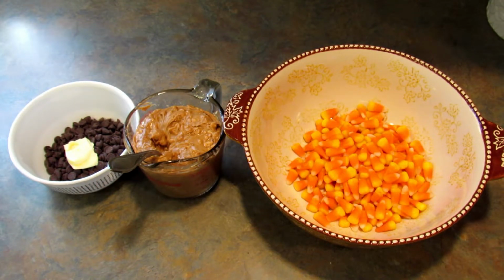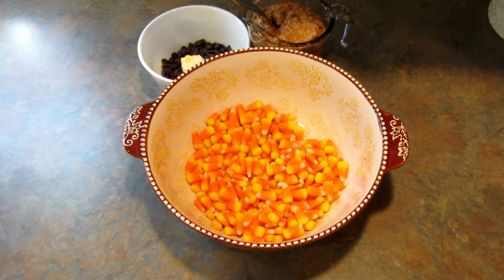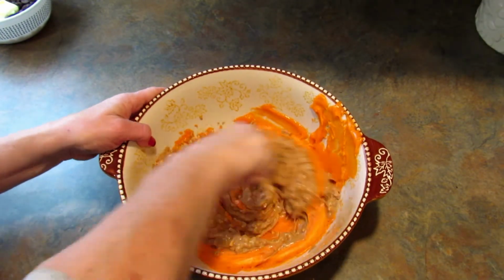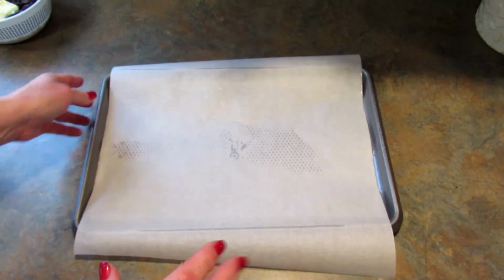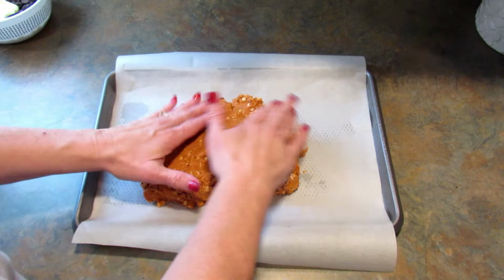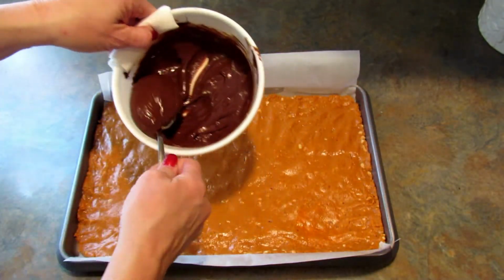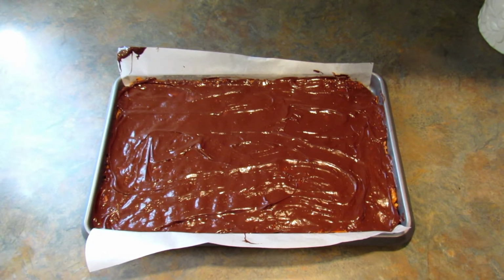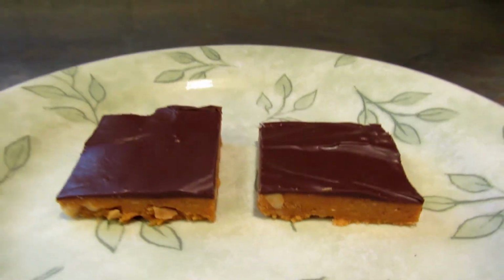BUTTERFINGER BARS with LEFTOVER Halloween Candy! Candy Corn Butterfingers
Intro and outro music was composed and performed by my son.  Used with permission.   Youtube Channel: Warren Is Dead